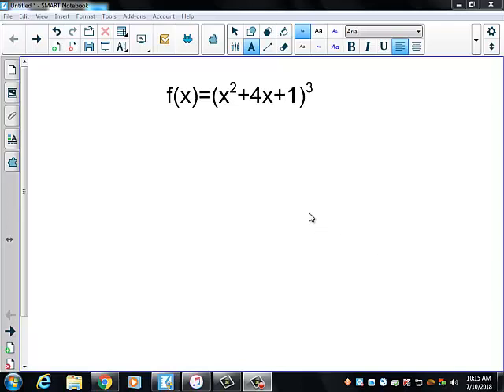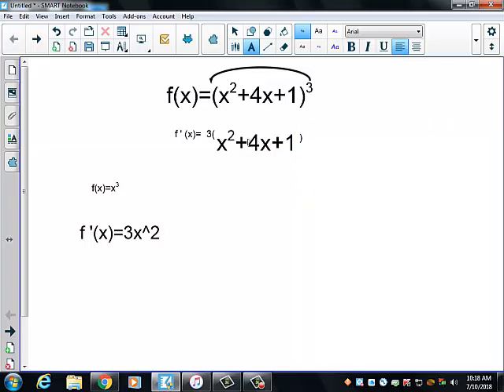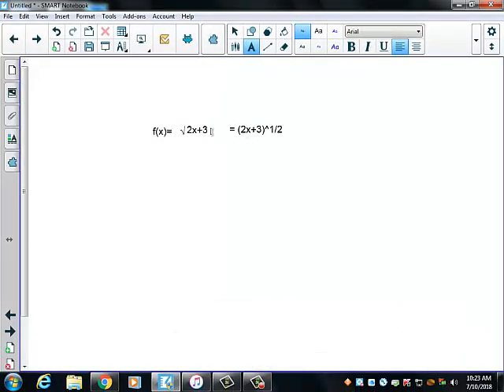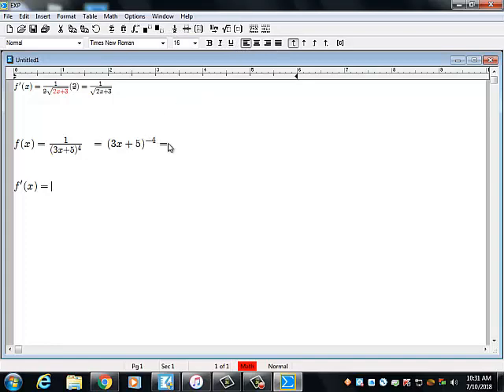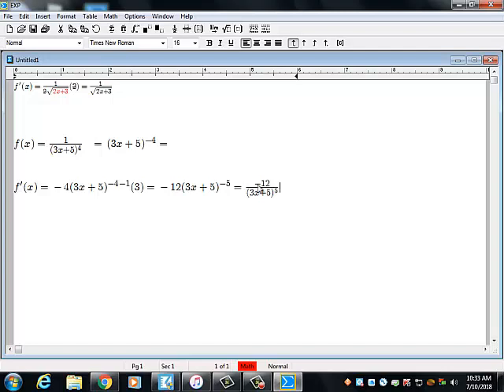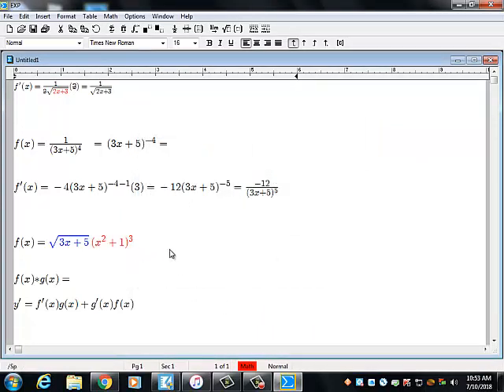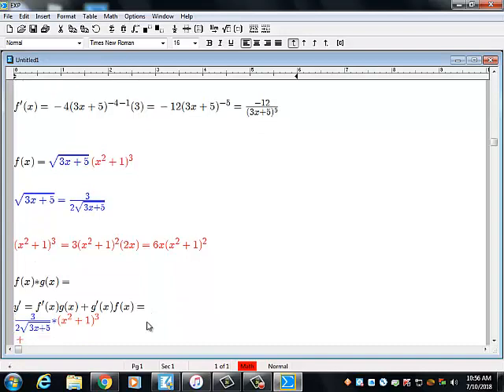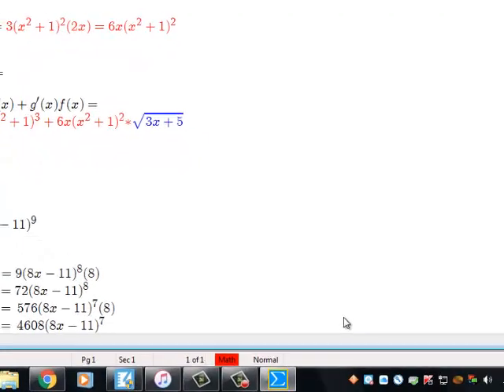2233 Chain rule